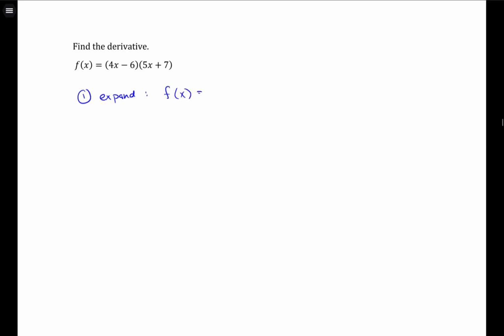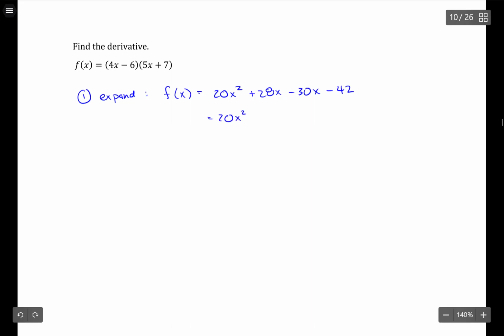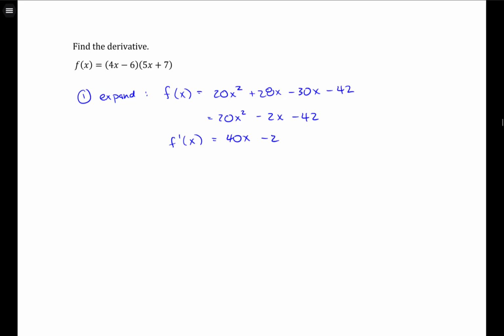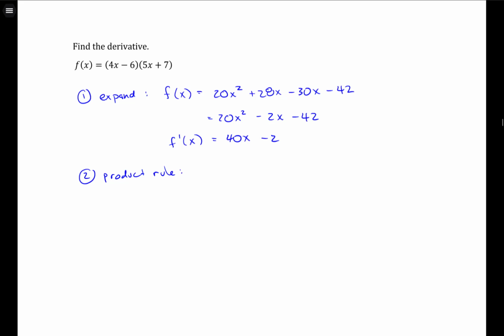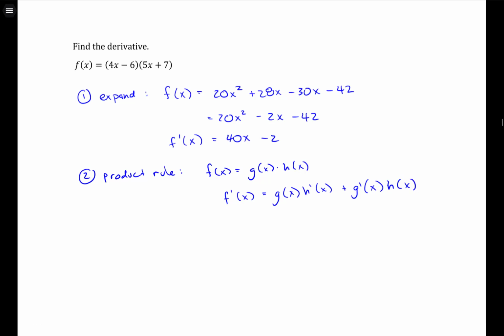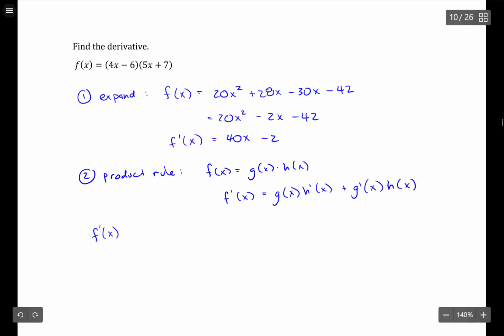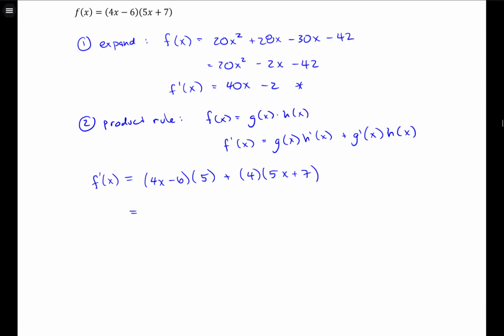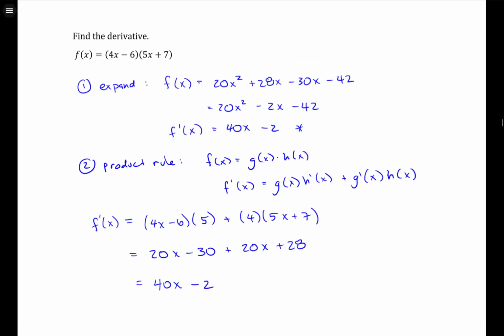Derivative: Product Rule: Product of Binomials